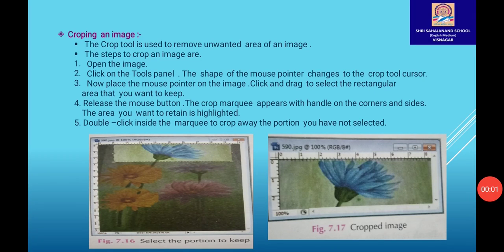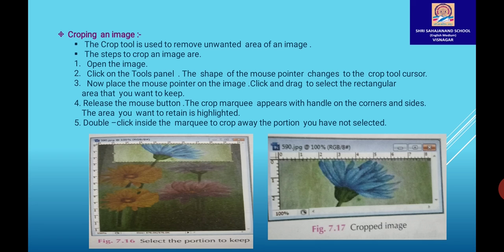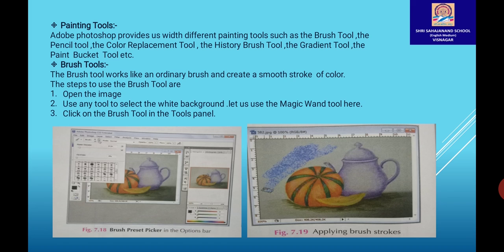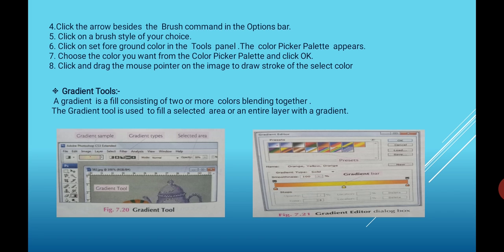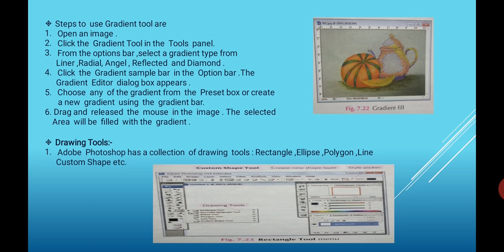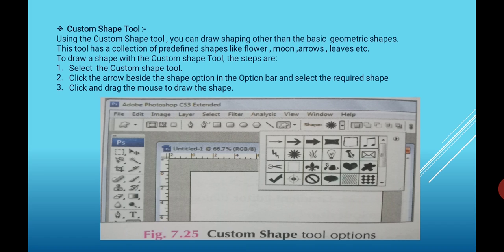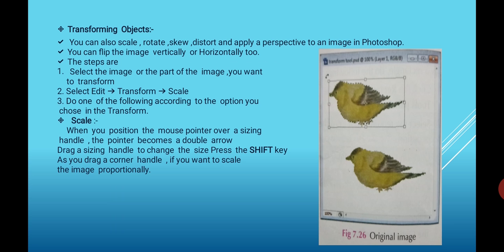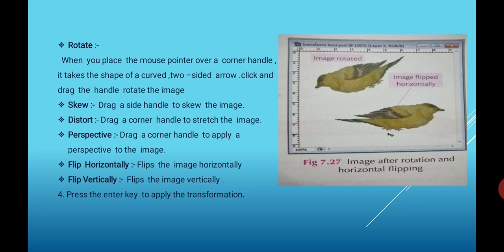Introduction to Photoshop CS3